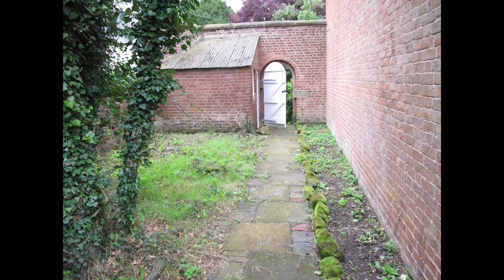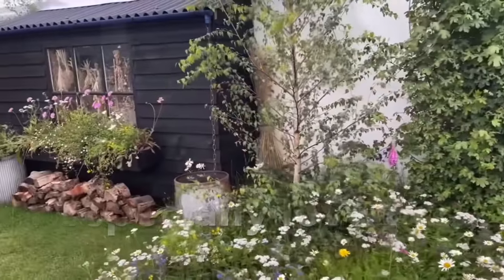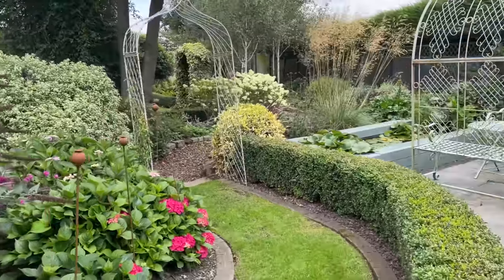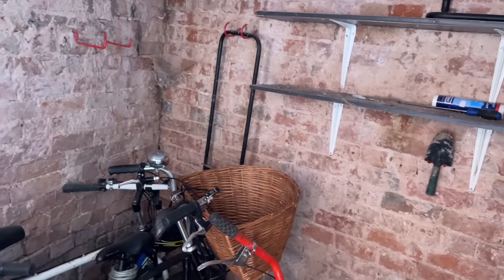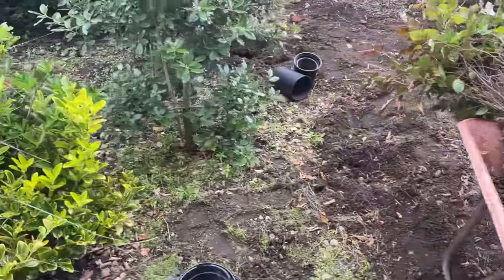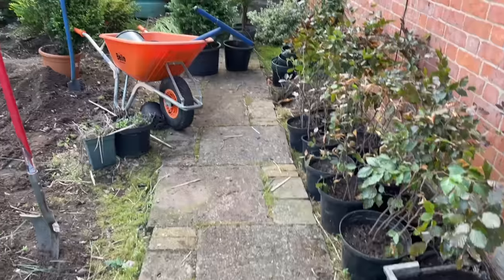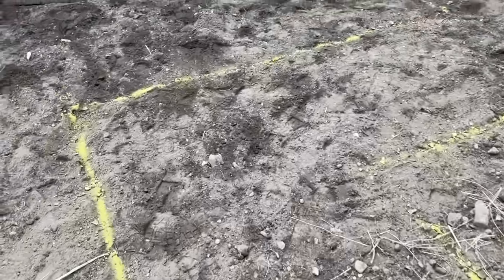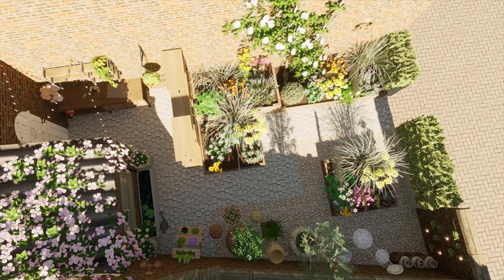Designing a Garden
An exciting video in which we begin the process of creating a cut flower garden.  First the hard work of clearing the site is followed by Olivia designing our new garden on CAD.  Seeing the plan in a 3D format really helps me to imagine the new area and then by marking the design out the plan really comes to life.  We will follow up this video with a video as we build the garden hopefully soon!